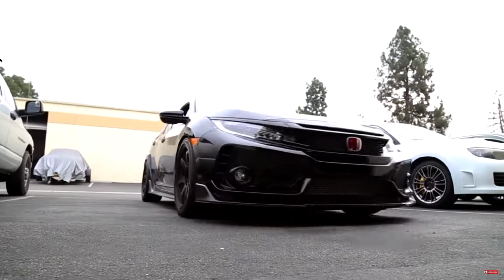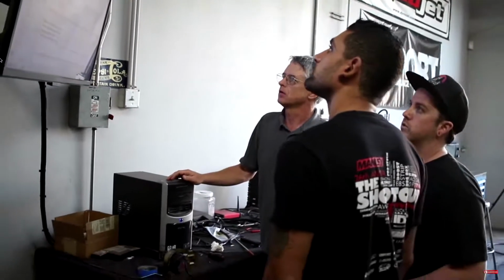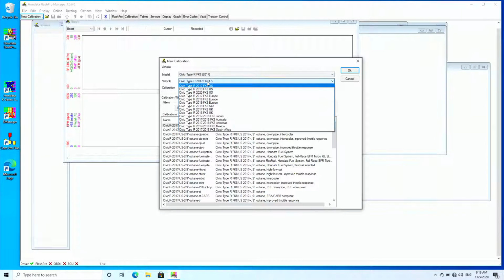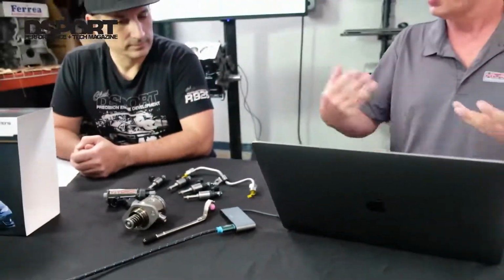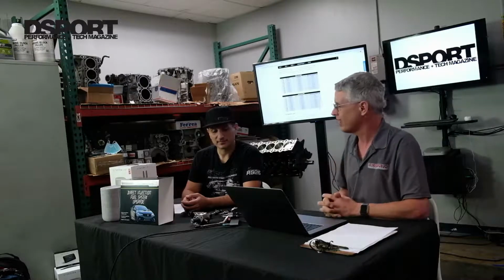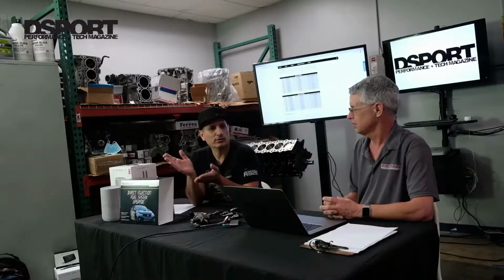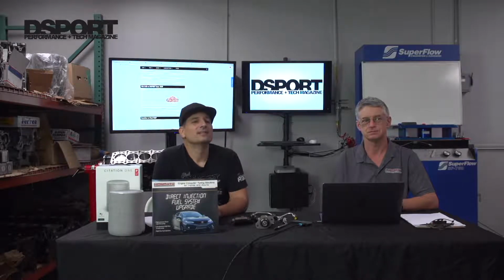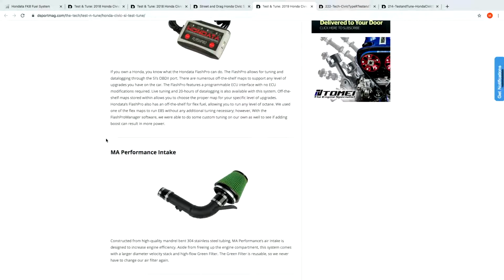Hondata Q&A: Tuning Solutions for your Honda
Live 2020 What could have been SEMA edition